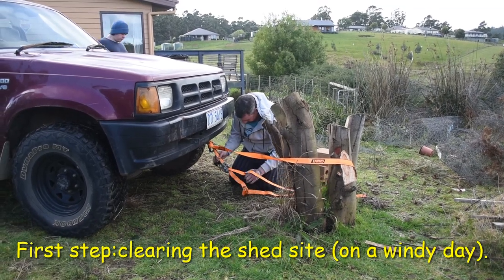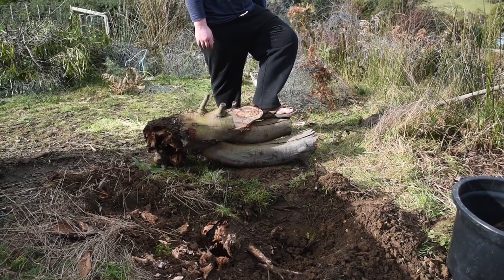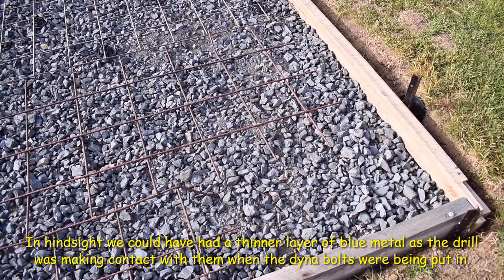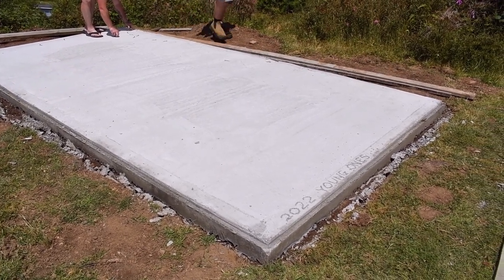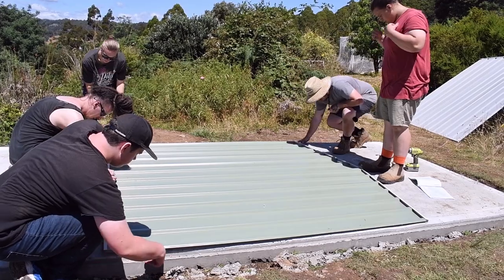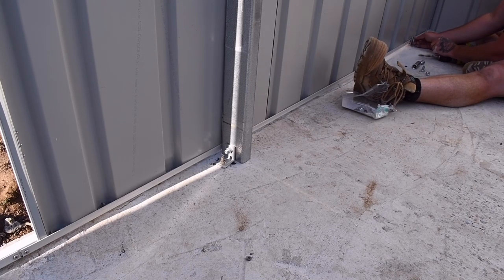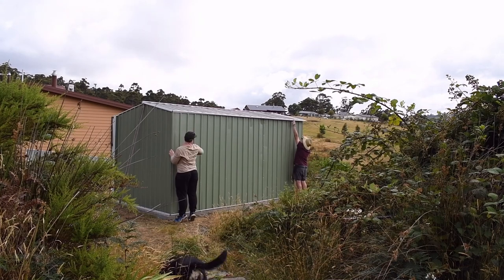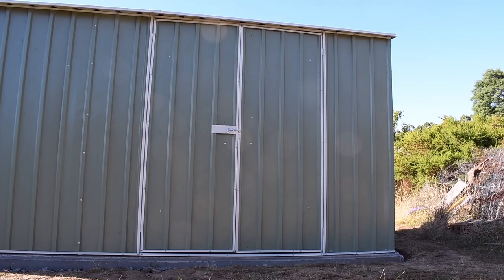Building a kit shed.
Building a DIY kit shed is less than half the price of having one professionally installed. Is it worth the cost saving? We erected a 4.5m x 2.25m shed as a group of novices, and I say that it was worth it in the end- with some frustrations and minor set backs. Plus, some new and useful skills were learned along the way.